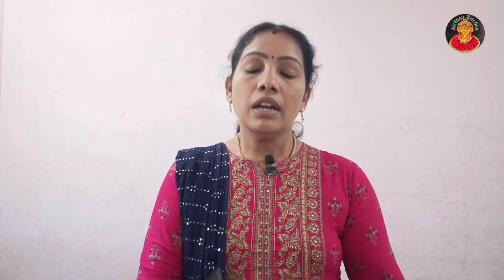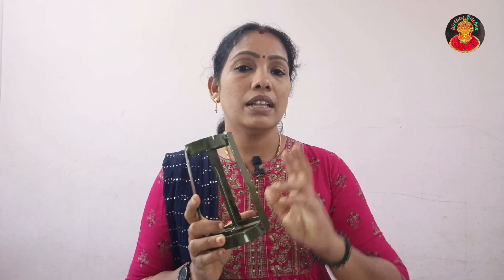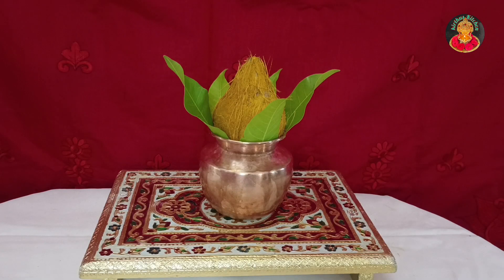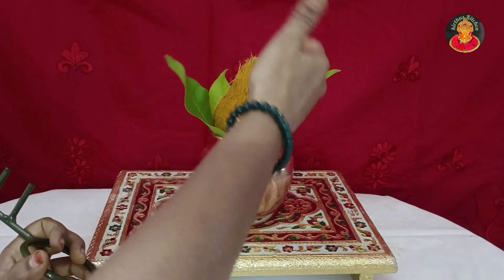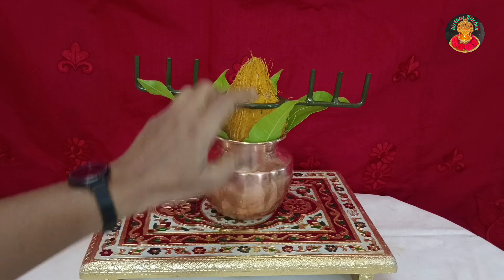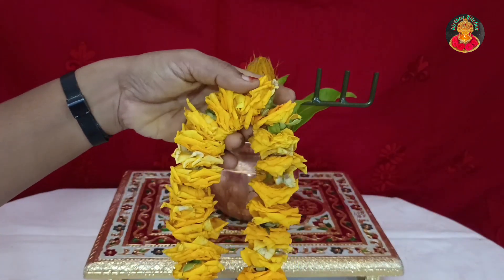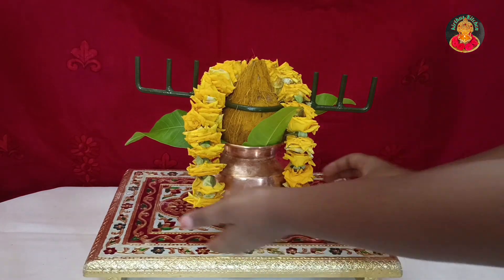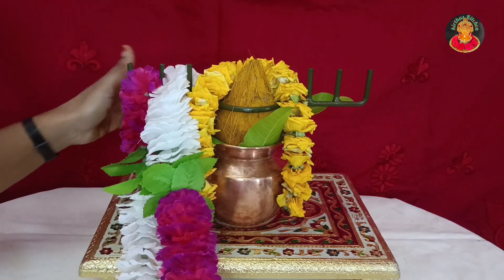💁🪔Niranthara kalasam stand for pooja/🏡✨வீட்டில் செல்வம் பெருக நிரந்தரக் கலசம் வைக்கும் முறை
இனி கலசத்தில் வைக்கும் பூ கிழே விழாது /Niranthara kalasam stand for pooja
krisha Metal shop welcomes for the devine shopping Experience!!!Myself prema from salem .we are dealing with devine brass pooja products.
  krisha Metal Shop
Address:
         krisha Metal Shop
         suji complex
        mohan nagar
         salem-30

kirthskitchen channel
My details